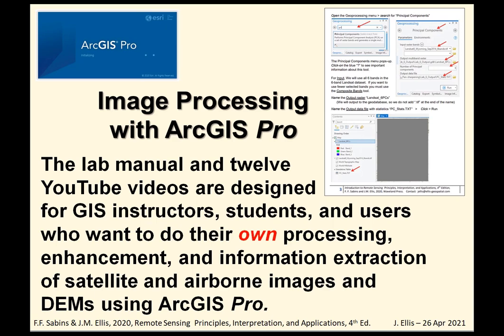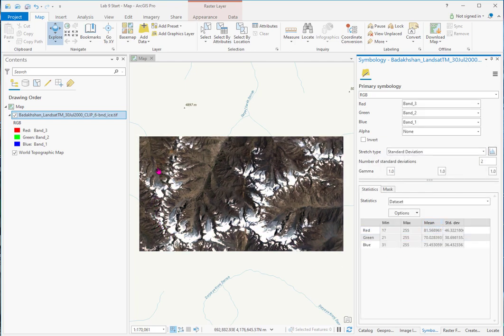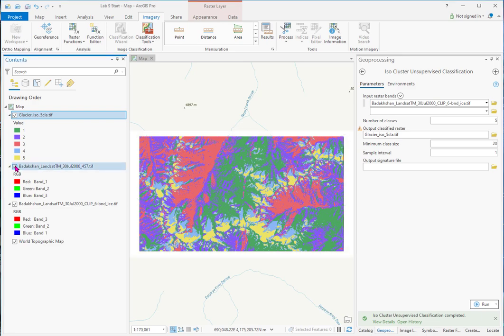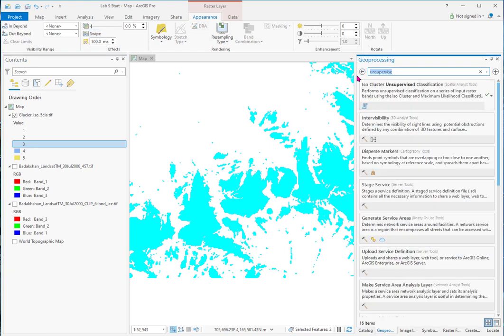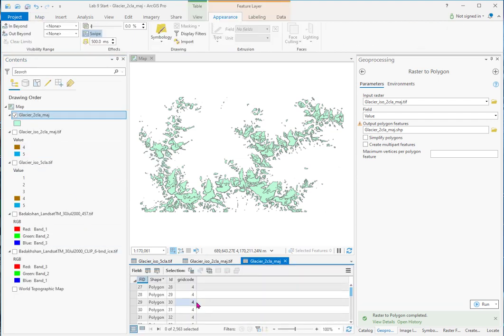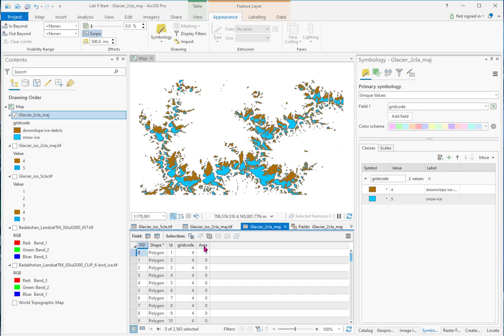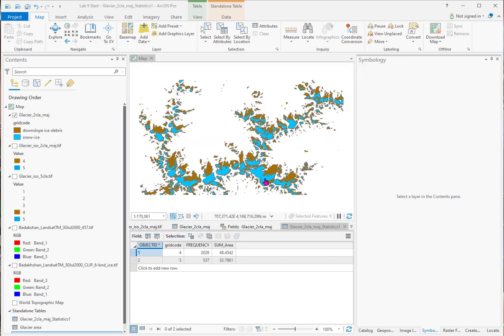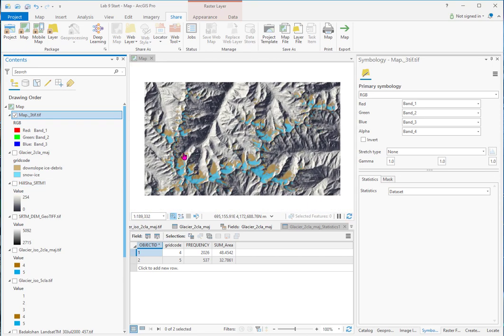Lab 9 Unsupervised Classification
A multispectral image of cirque glaciers in the mountains of Afghanistan is spectrally classified using the unsupervised ISO cluster method.  Classes are extracted from the map using SQL, the selected classes are generalized with a majority filter, and the thematic raster map is converted to a vector polygon map.  A new Field is entered into the map’s attribute table to calculate area of the high-altitude snow, glaciers, and debris in km2.  This attribute table is exported to a Microsoft Excel format.  The map is draped and faded over a hillshade DEM, exported as a .geoTIFF, and loaded into GoogleEarth to facilitate accessibility.